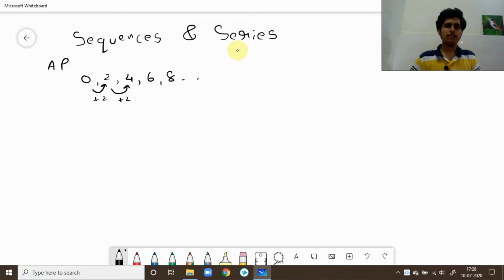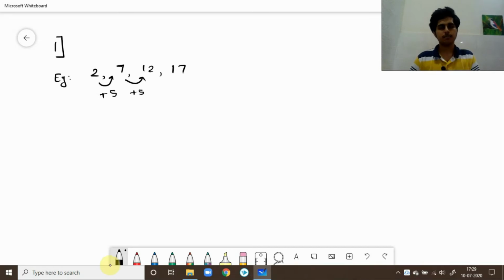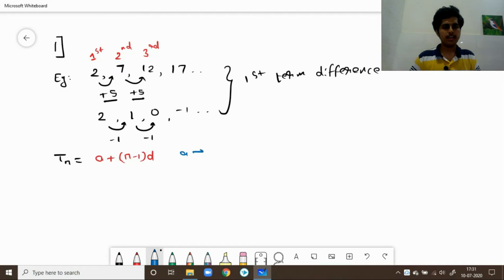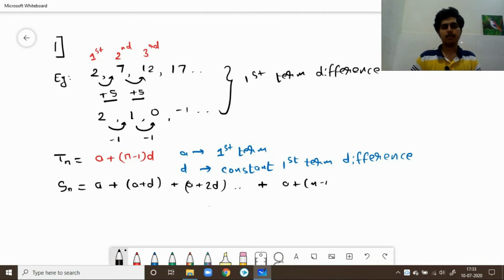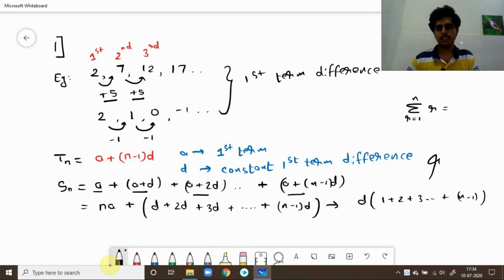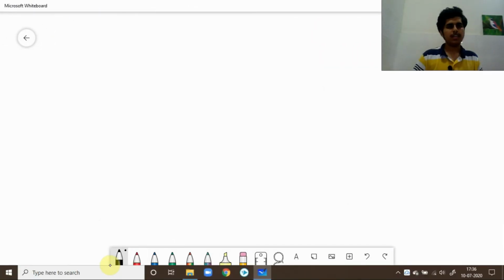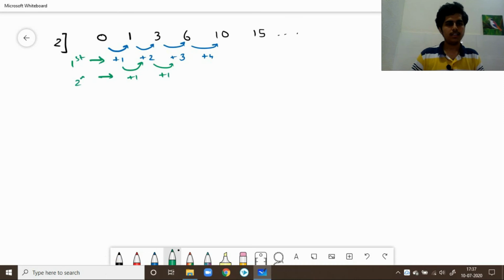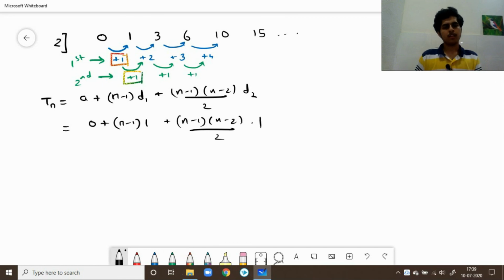Arithmetic Progression: The complete overview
Hey guys in today's video we will be exploring ARITHMETIC PROGRESSIONS. I have tried to sum-up the topic to the extent that you are expected to know for the  IGCSE curriculum.
Know about both the 1st term as well as 2nd term difference Arithmetic Progressions.

00:00 - Intro
01:04 - Types of APs
01:42 - 1st term difference
06:37 - 2nd term difference

Get the latest IGCSE Past Papers hassle-free on our website. Now no need to worry about websites crashing when exams are round the corner :)